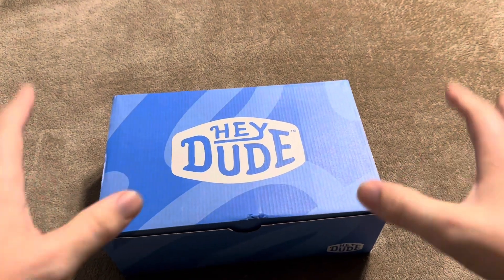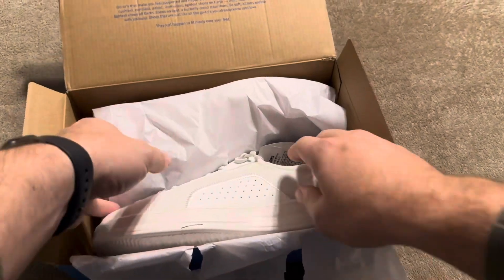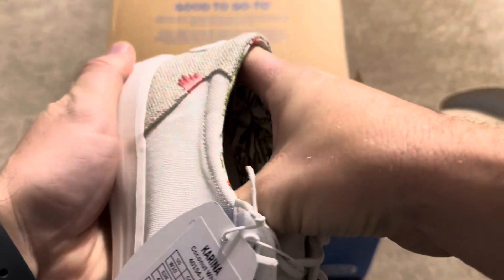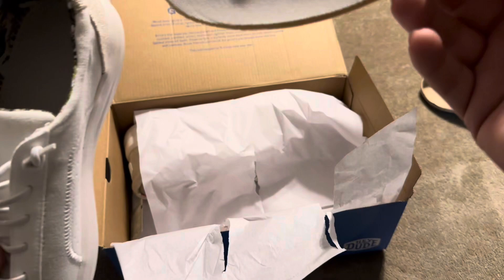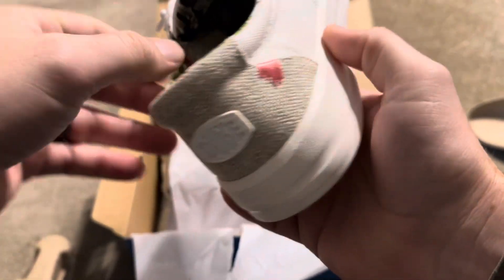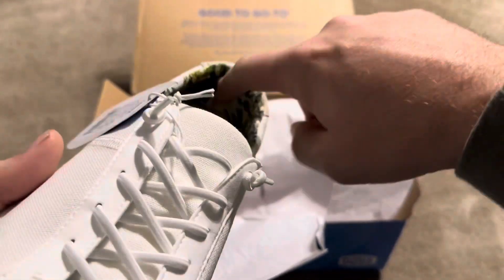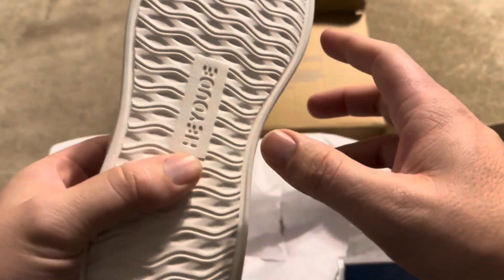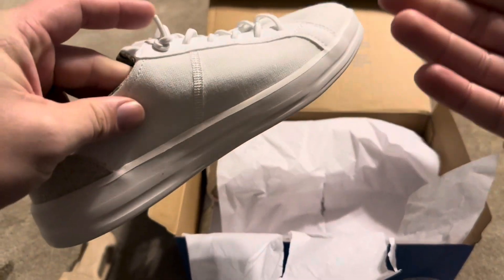Unboxing, Quality, Comfort, & Review of Hey Dudes Karina Women's Shoes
In today’s video, I will be reviewing my Hey Dudes Karina Women's Shoes!